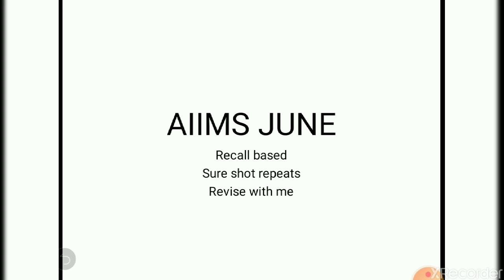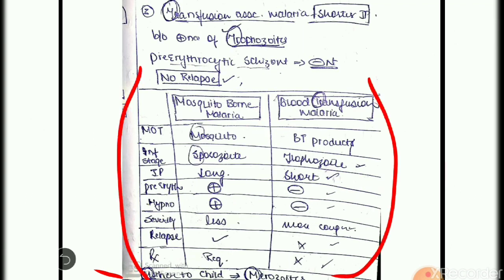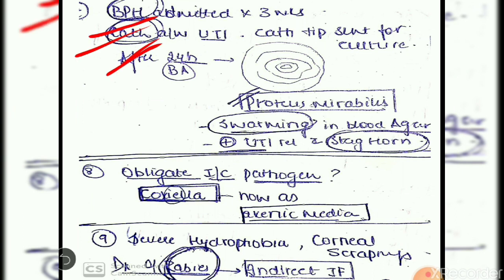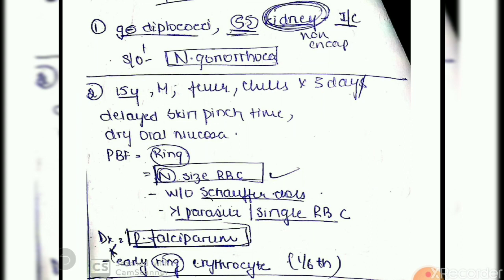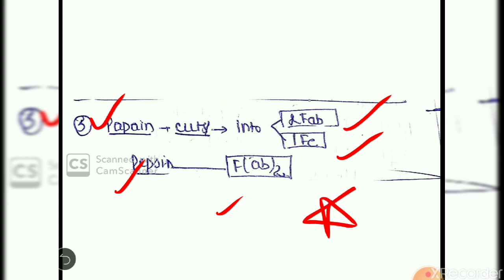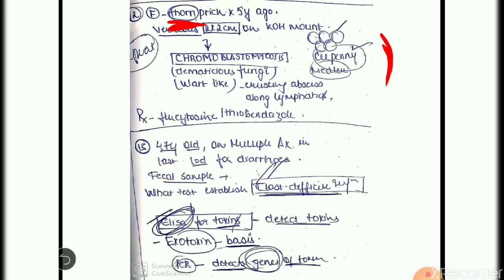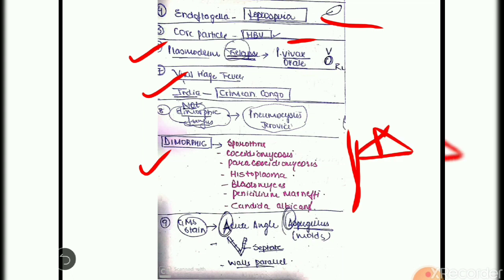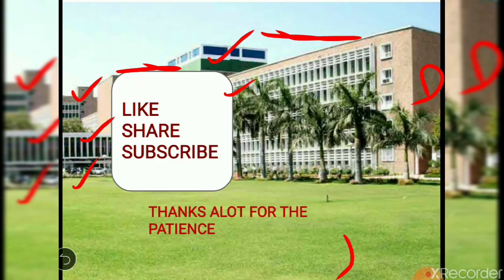AIIMS PG Previous year Recall based-MICROBIOLOGY -Part 2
Hello Friends, This is the part 2 of AIIMS recall based topics. Please share your valuable comments for more productive videos and what kind.of content will be of more benefit to you .